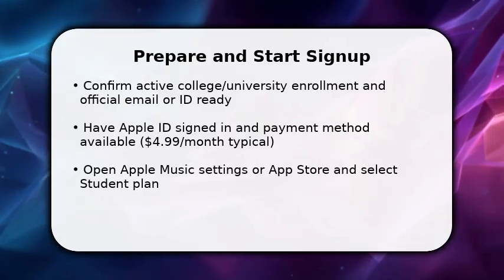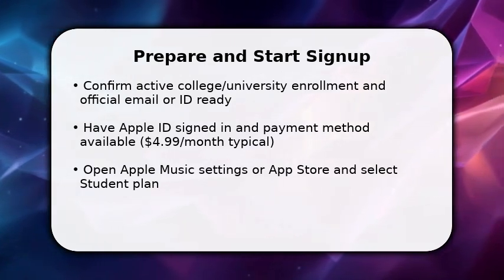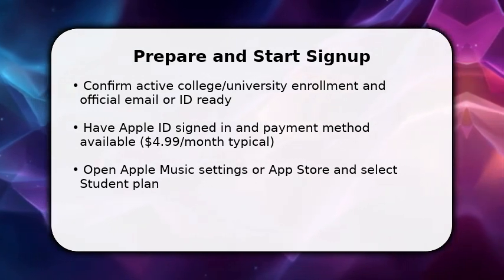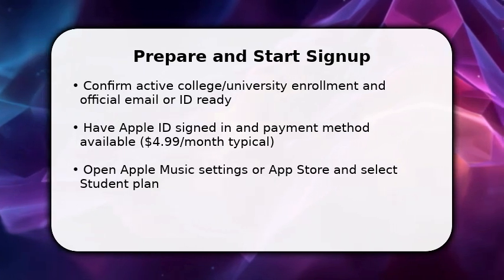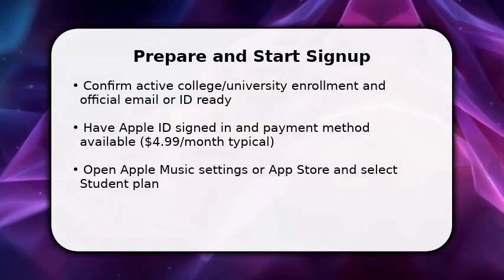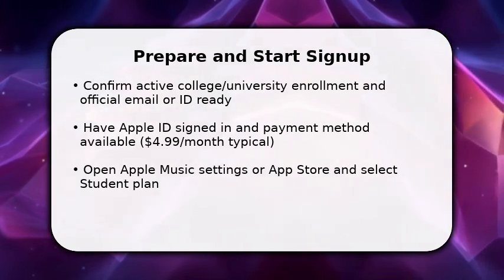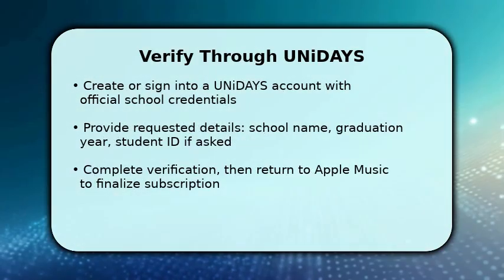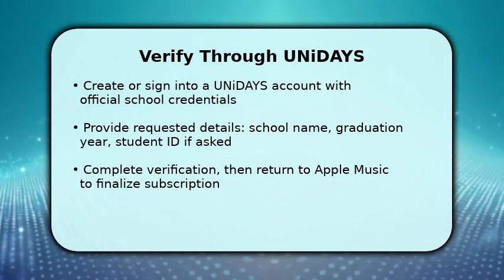How to Use Apple Music Student Discount - Full Guide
Discover the secrets to maximizing your Apple Music Student discount. This comprehensive guide covers eligibility criteria, how to apply for and use your student code on various devices including iPhone, iPad, MacBook, and more.